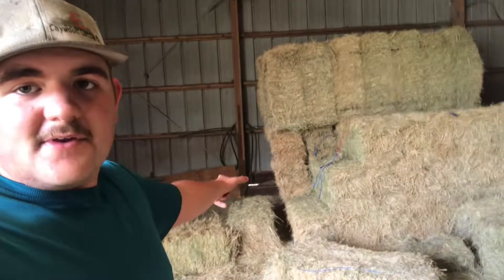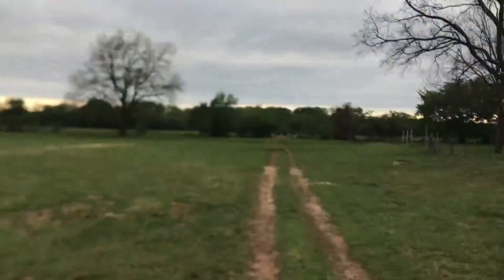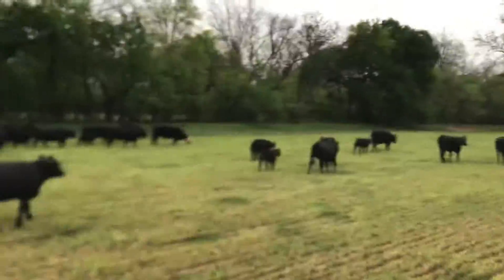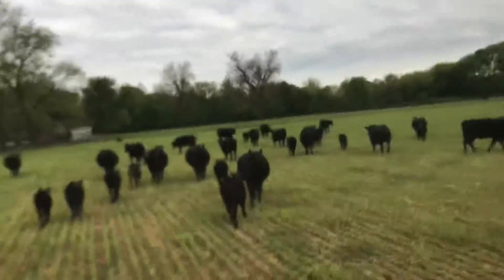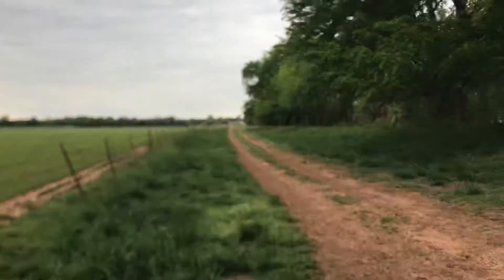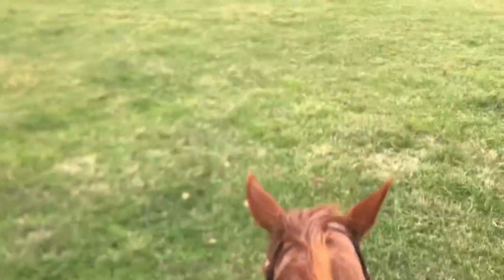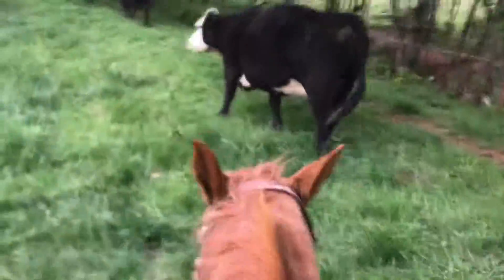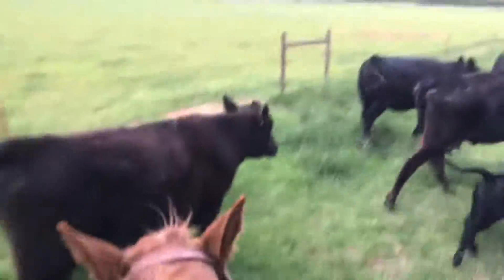Taking cows off the wheat pasture